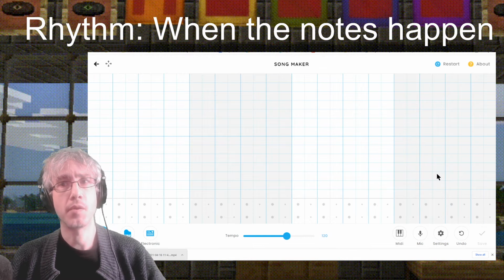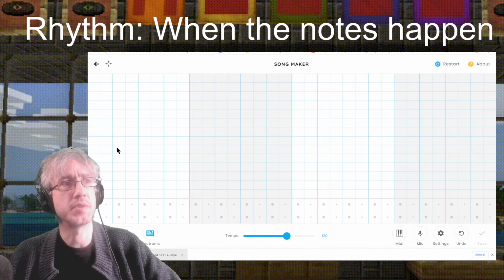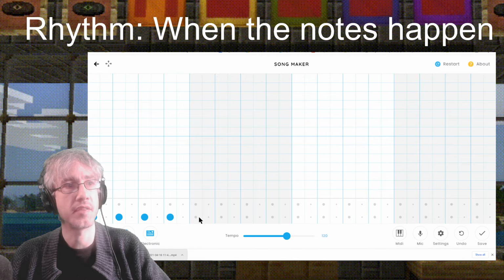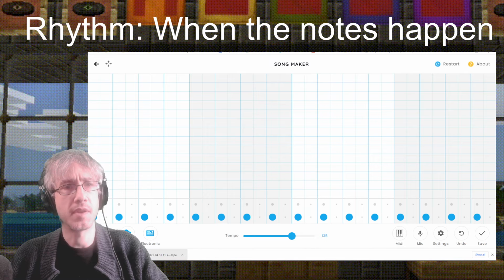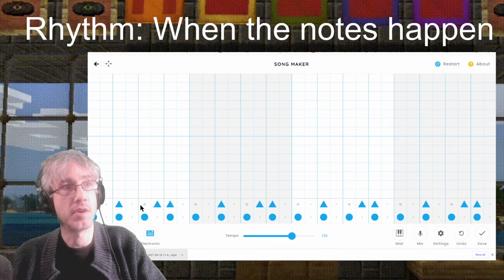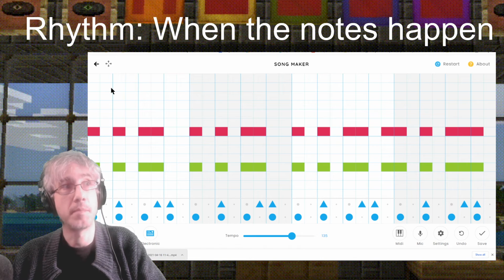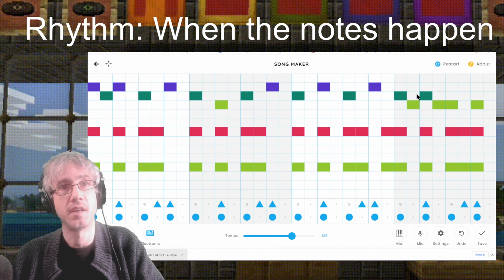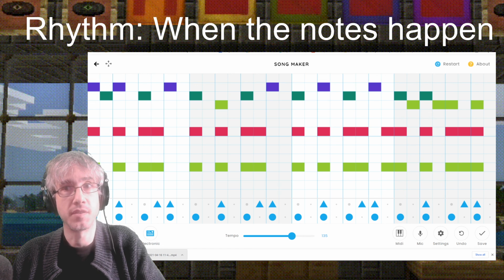Rhythm basics in chrome music lab